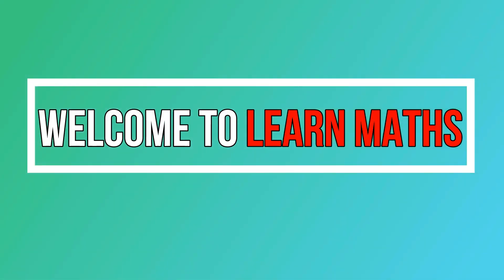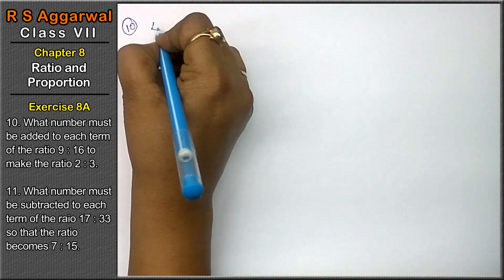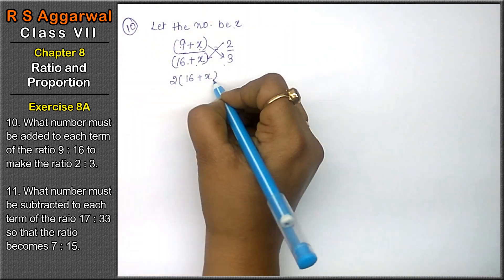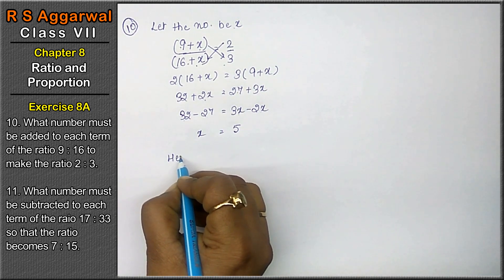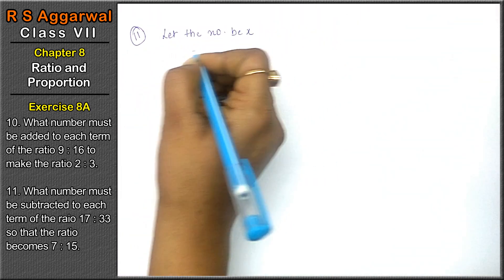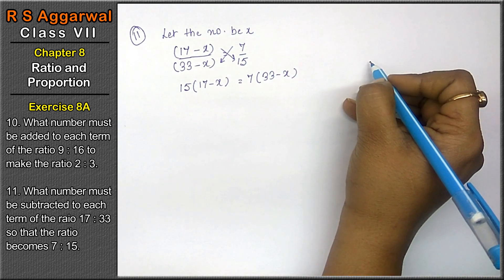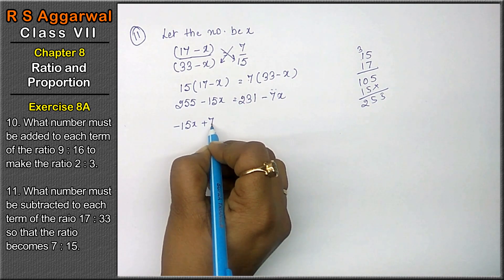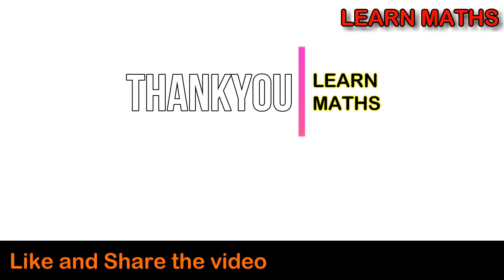Ratio and Proportion | Class 7 Exercise 8A Question 10 question 11| RS Aggarwal | Learn Maths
Class - 7
Chapter - 8- Ratio and Proportion
Exercise - 8A
Question - 10,11

Regards,
Garima Agarwal